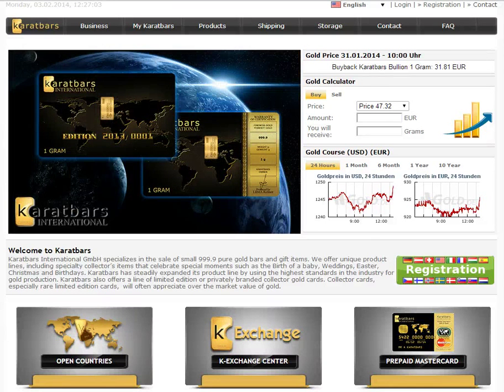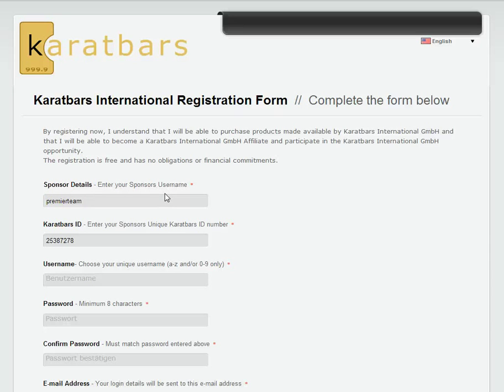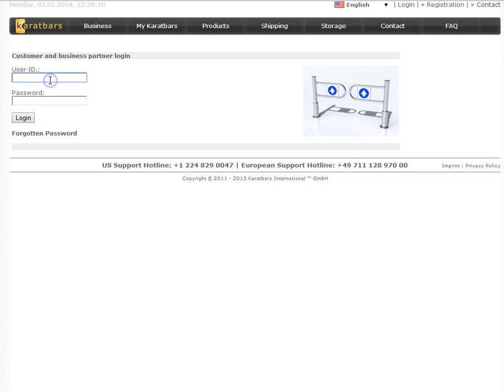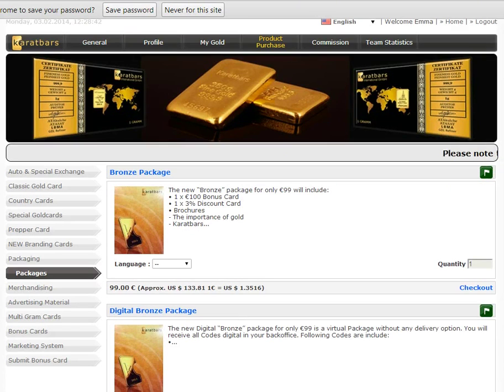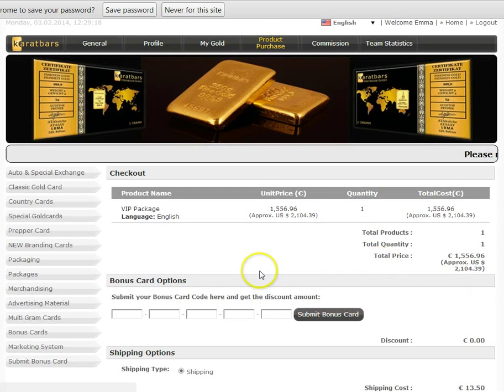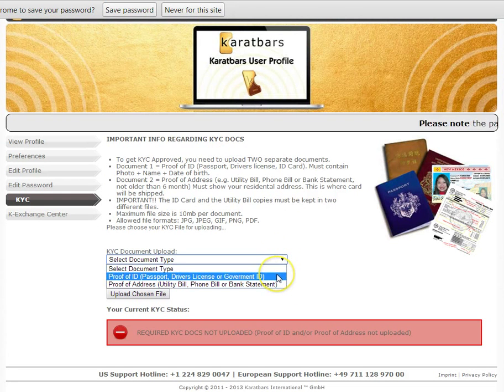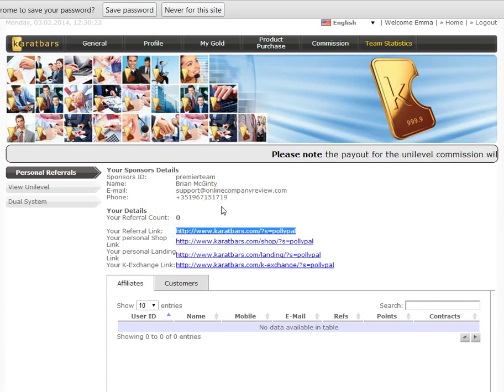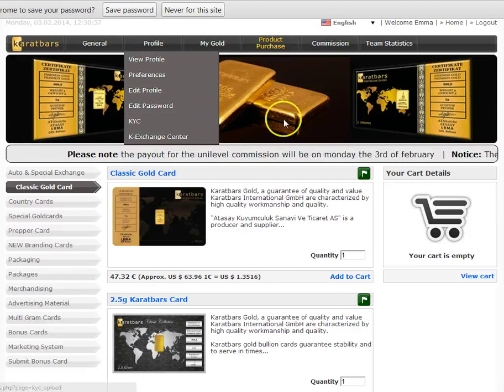Setting Up A Karatbars Account in Under 5 Minutes - Gary Cooper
- Click this link to view the full Karatbars International presentation NOW!

Less than 1% of the population have ever bought or own 24Karat Gold yet 99% have an opinion about it.

Our team has its very own Karatbars video training system, which has been designed to help every new customer or business partner get set up quickly and efficiently without needing any third party help.

Once a new customer or business partner has registered they will receive a link to a website which will give them step by step training.